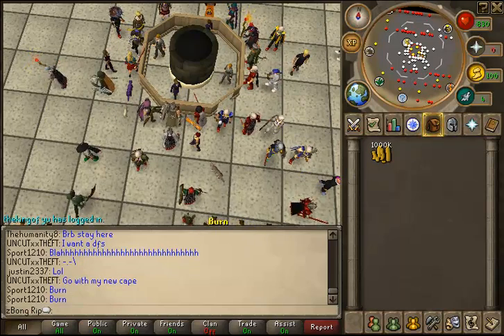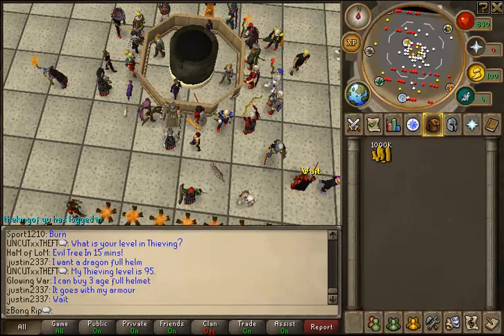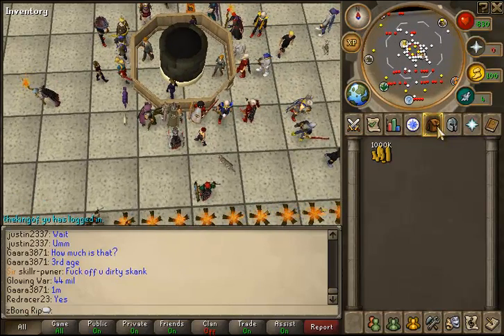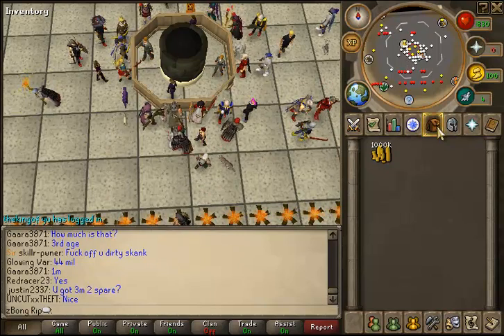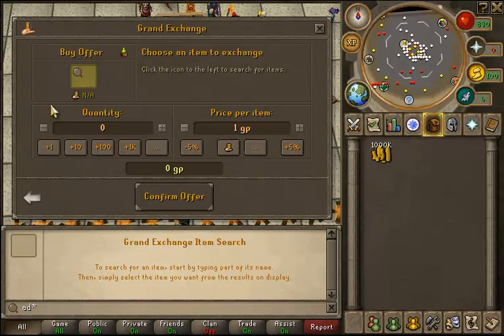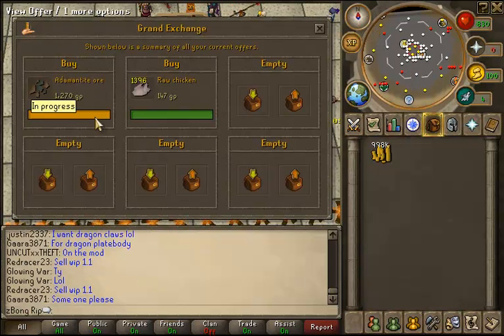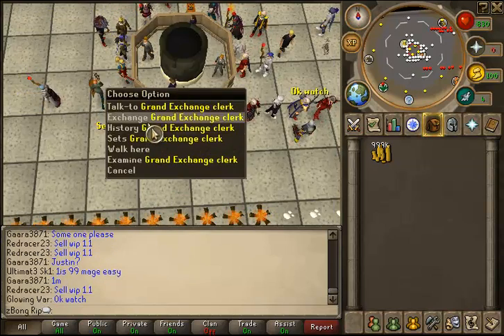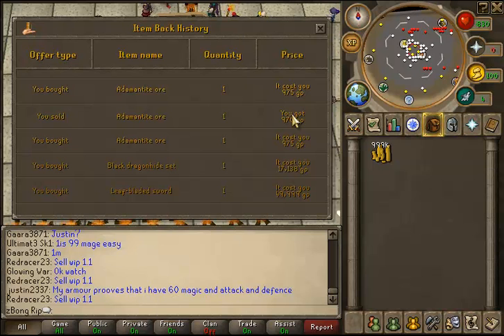Runescape F2P Merchanting Item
Learn about a f2p item that is good for merchanting!